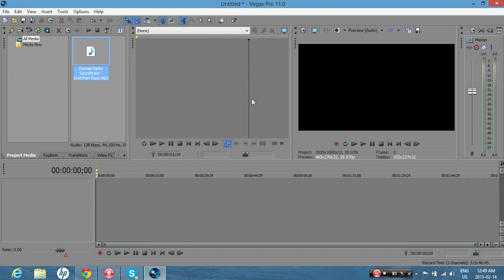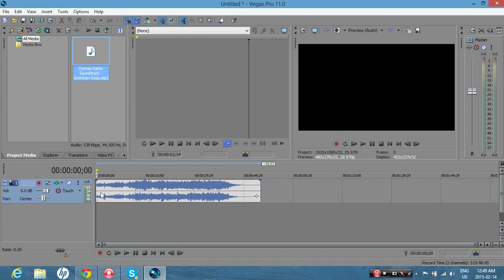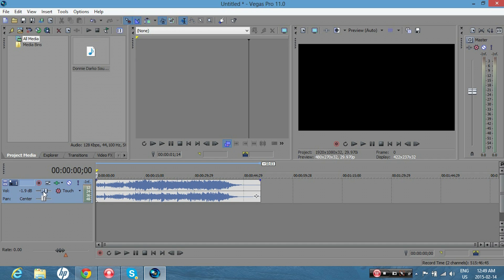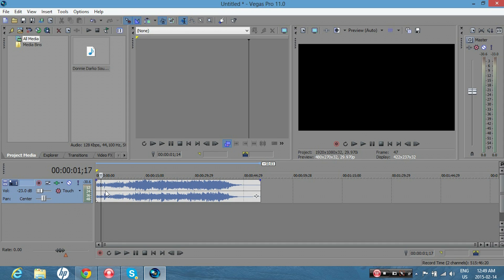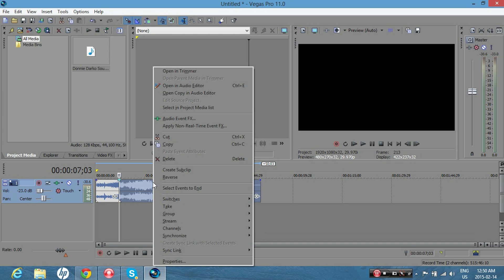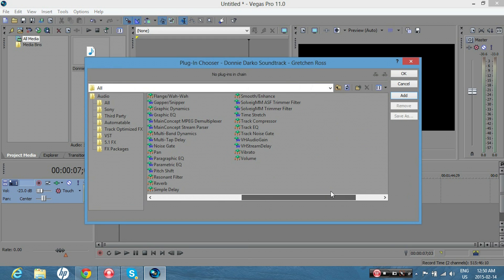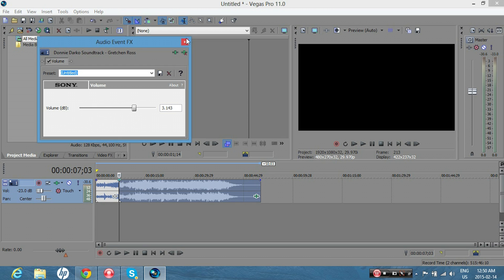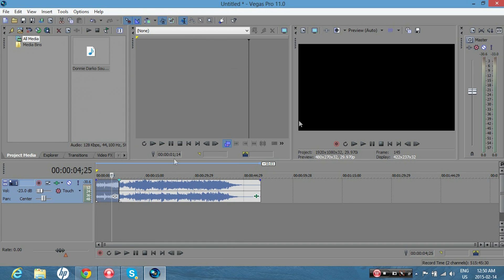Sony Vegas Pro 11 - How To Adjust Volume Throughout Audio Track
Here's a tutorial on how to adjust audio throughout audio track in Sony Vegas.